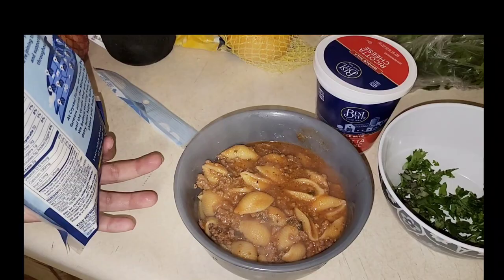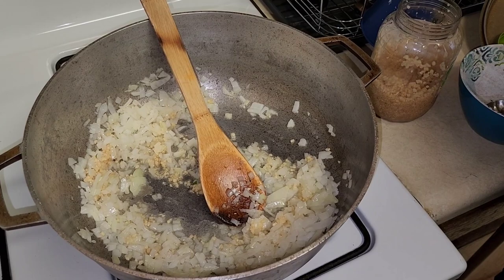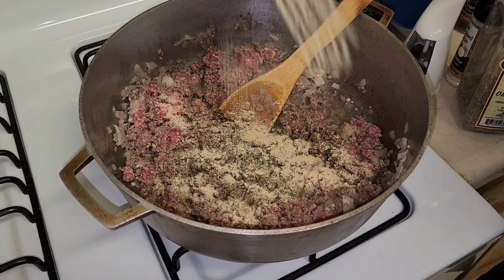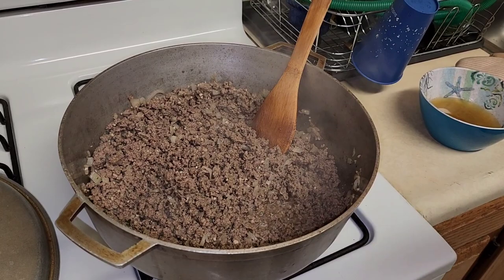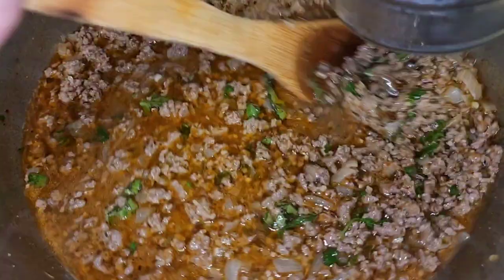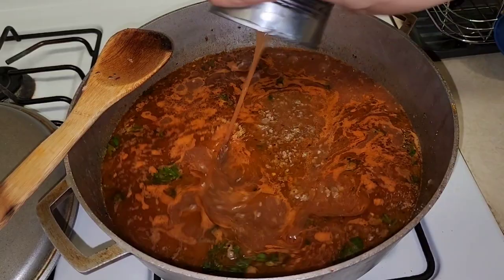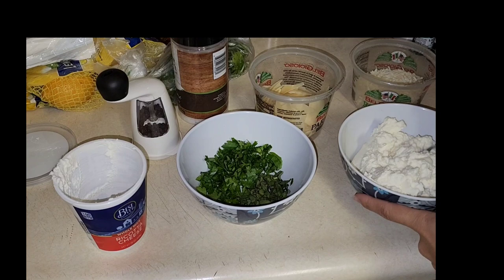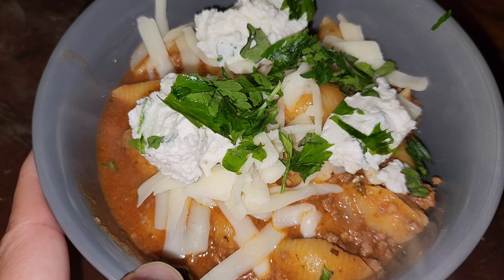*Easy* One Pot Lasagna Soup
Hey guys! Today we decided to record a soup recipe for you all, we been wanting to recreate this lasagna soup and it was amazing.

POSHMARK: alwayztogether2

Marlene & Darlene
Alwayztogether26
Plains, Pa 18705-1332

As Always Stay Popping & Beautiful